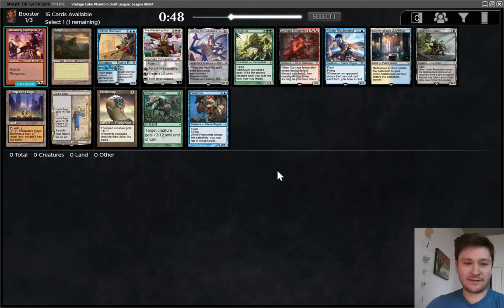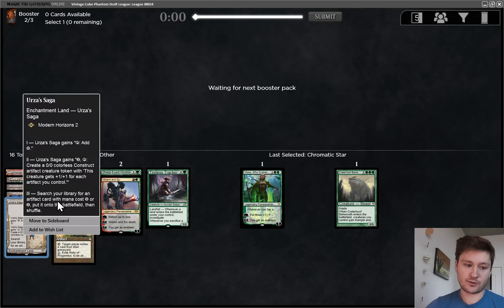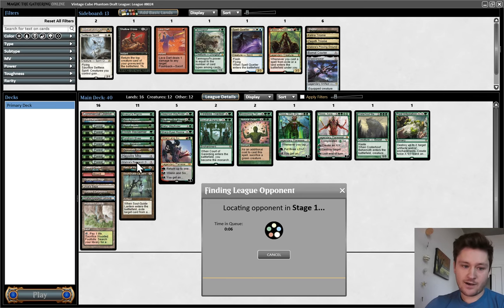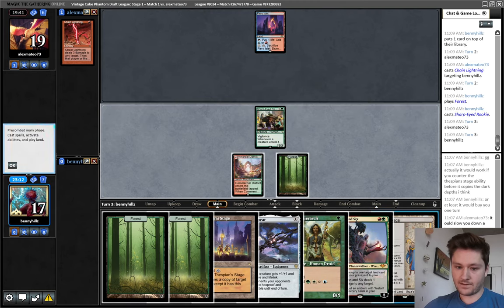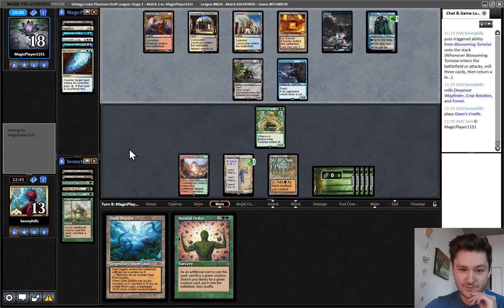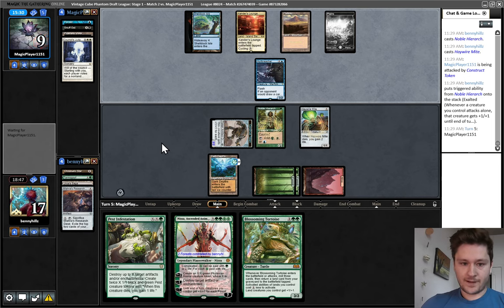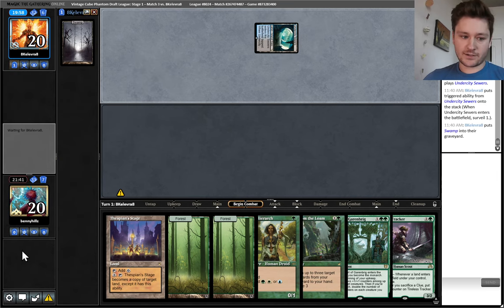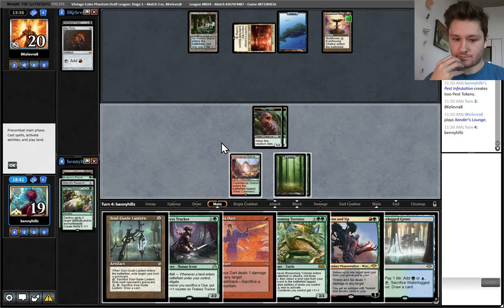Vintage Cube Draft - Two Mana Planeswalker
One of the grindiest synergies in magic: Wrenn + Saga

0:00 Draft
19:57 Round 1
30:59 Round 2
49:27 Round 3
1:19:29 Final Thoughts